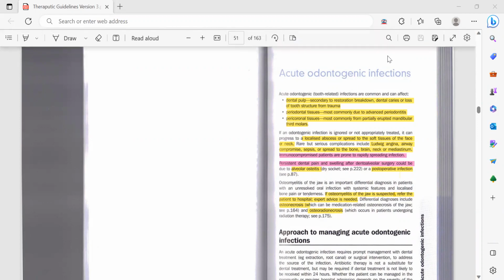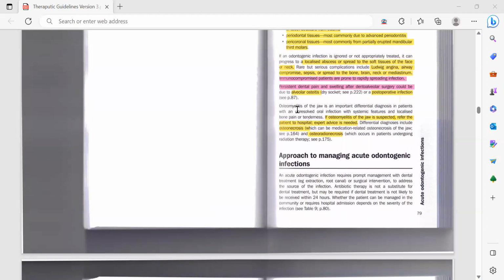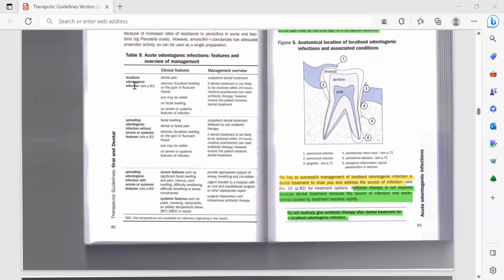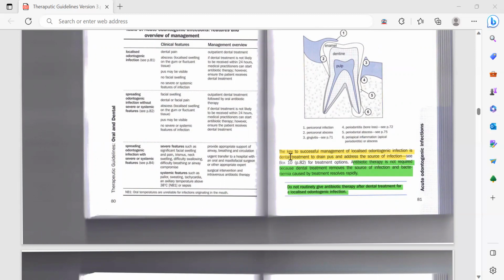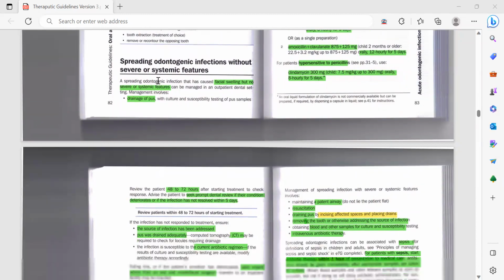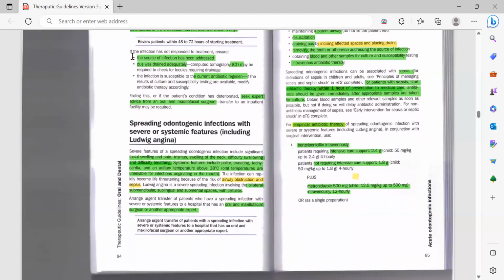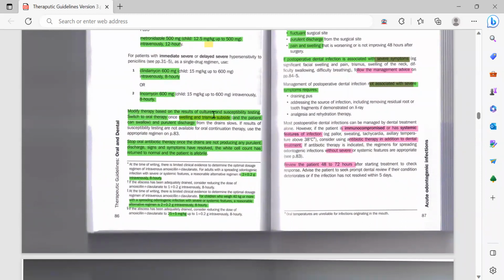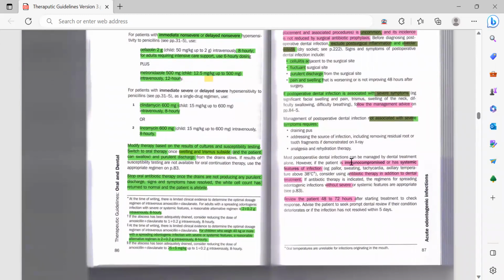ADC therapeutic guidelines Tg( pg79-87)